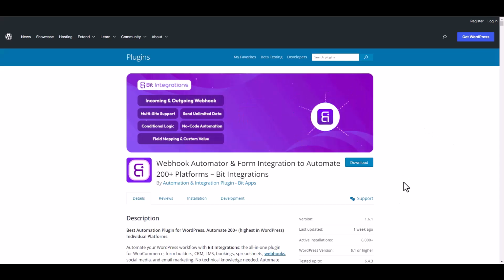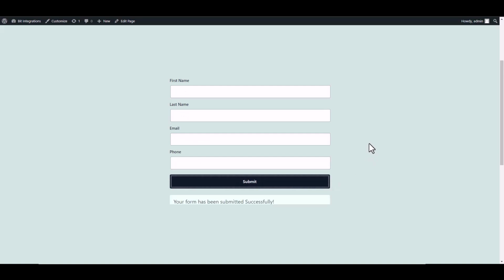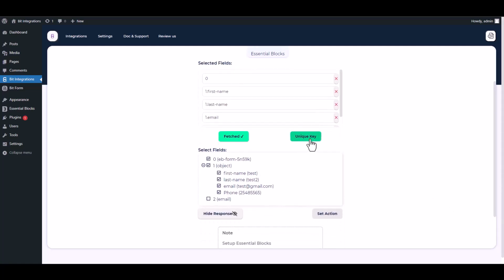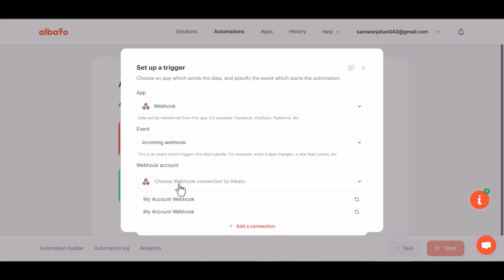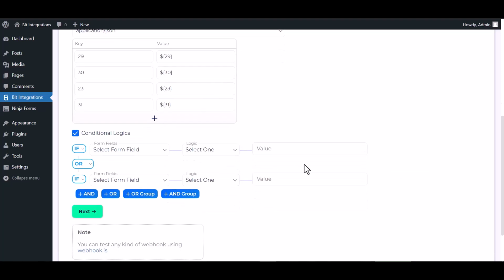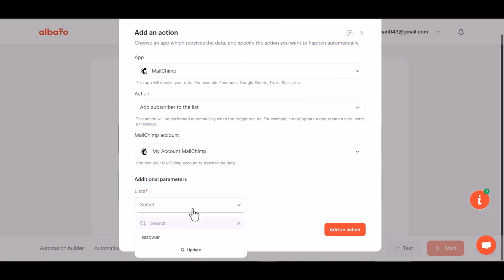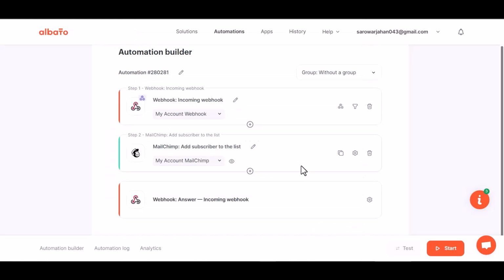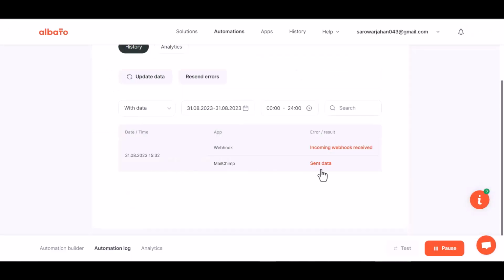Integrating Essential Blocks with Albato | Step-by-Step Tutorial | Bit Integrations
🔗 Ready to streamline your data syncing process? Join us on our YouTube channel for a comprehensive tutorial where we unveil the seamless integration of Essential Blocks with Albato, a powerful data synchronization platform. Learn how to effortlessly connect these two tools using the Bit Integrations WordPress plugin.

Follow along as we guide you through the step-by-step process of integrating Essential Blocks with Albato, enabling you to synchronize your form data efficiently. Say goodbye to manual data transfers and welcome automated workflows for improved efficiency in managing and syncing your data across platforms.

Key Highlights:
✅ In-depth walkthrough for integrating Essential Blocks with Albato using Bit Integrations for WordPress.
✅ Leverage data synchronization to enhance your workflow with Essential Blocks and Albato.

Whether you're a business owner, marketer, or data enthusiast, this integration empowers you to seamlessly merge Essential Blocks with Albato. Watch now to revolutionize your data syncing efforts!